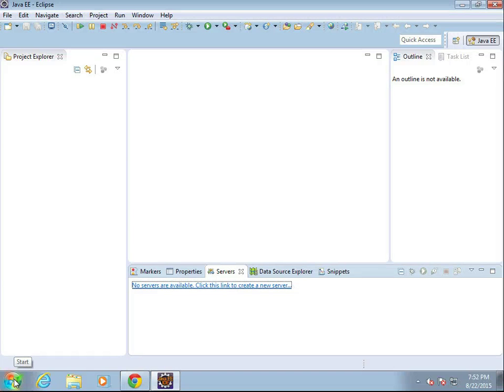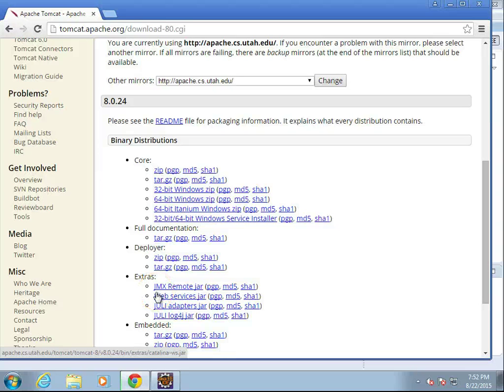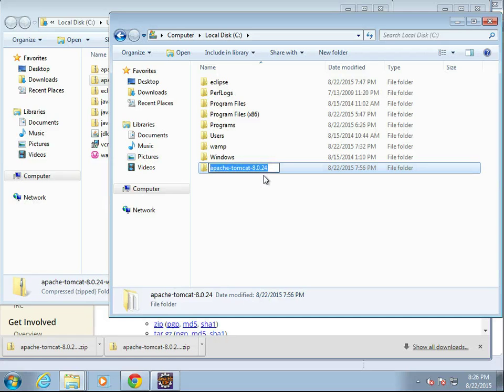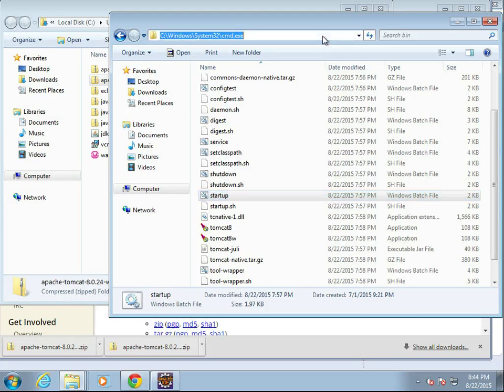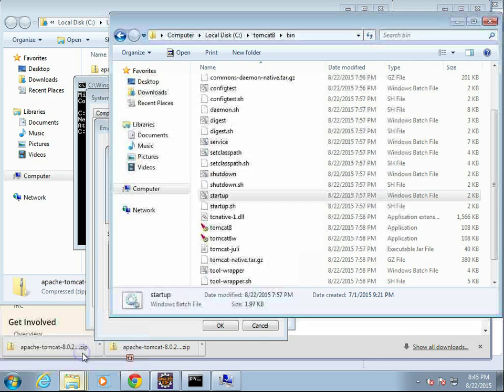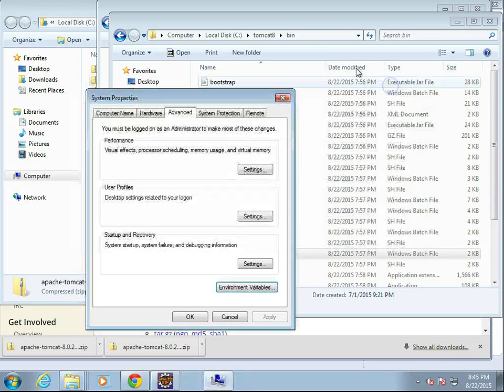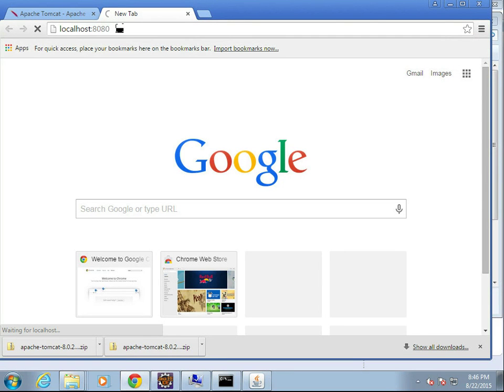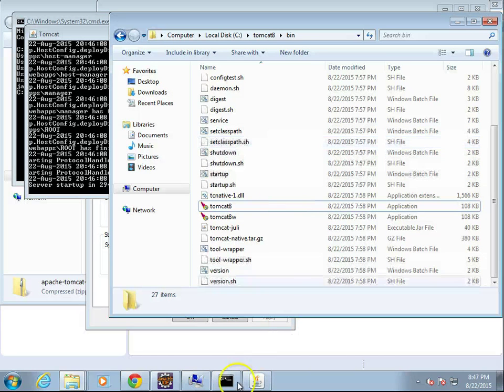Downloading and installing Tomcat 8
Download and install Tomcat 8
What happens when we click startup and nothing happens, or the command window appears and immediately disappears?  We set JAVA_HOME as an environment variable.